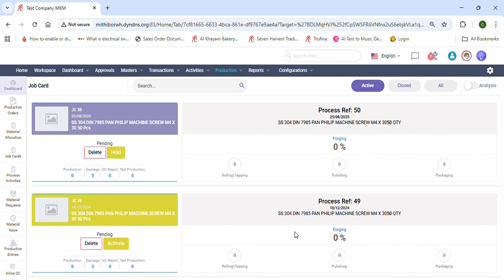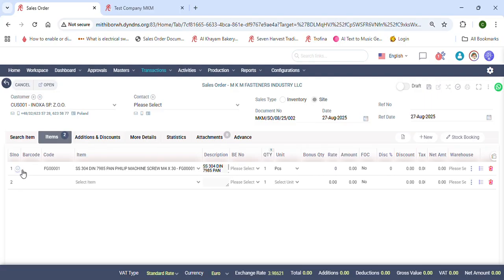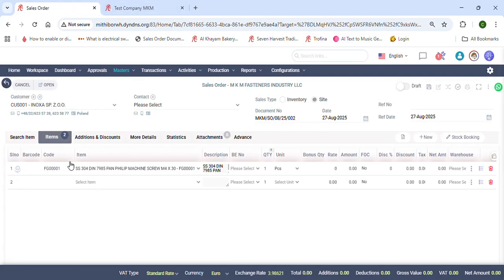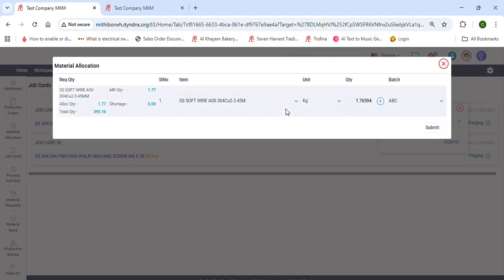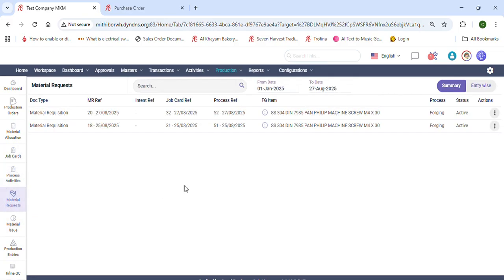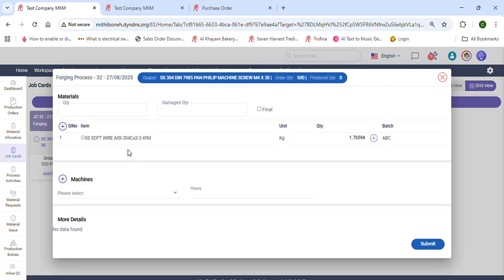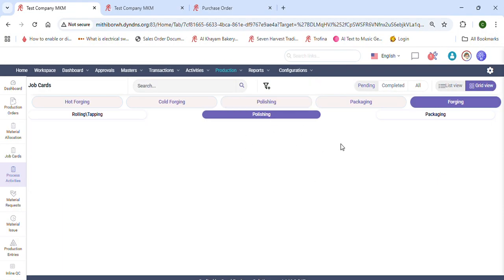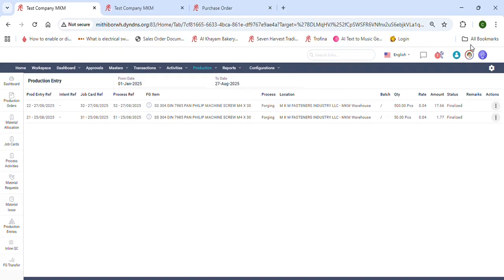Manufacturing Console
In this video, we will demonstrate how to use the Manufacturing Console to create a production order, allocate materials for the material request, produce the finished goods, and transfer the finished goods from one warehouse to another.